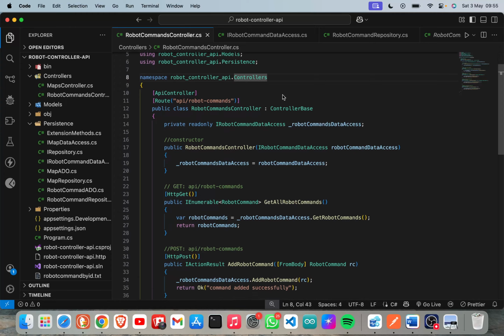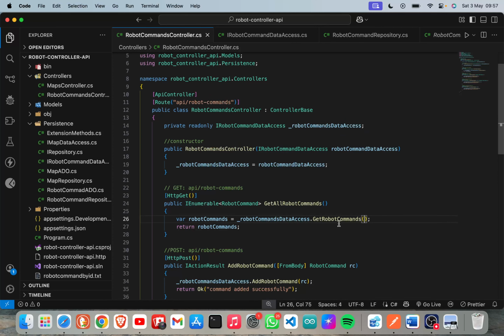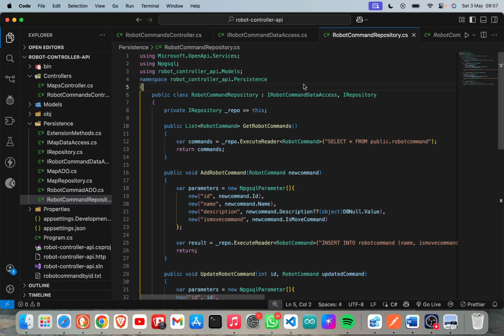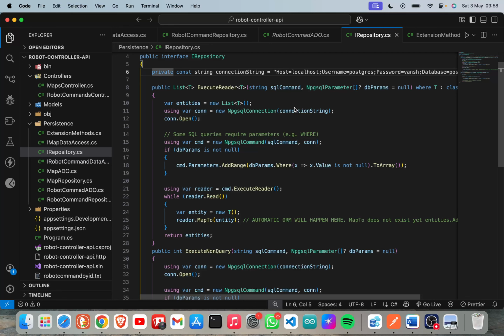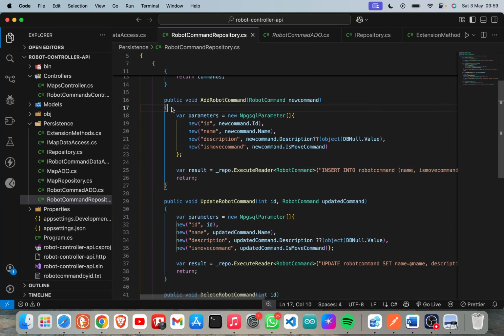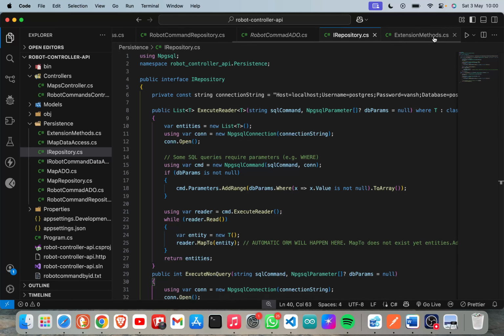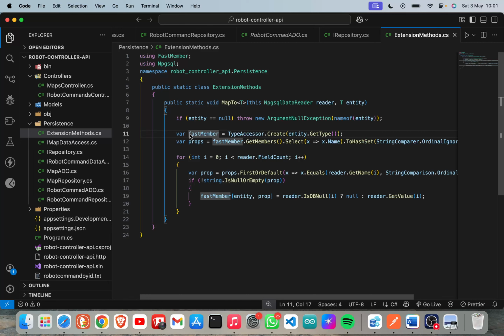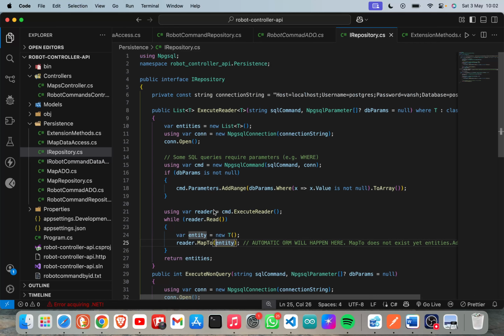SIT 331- Task 4.2C demonstration